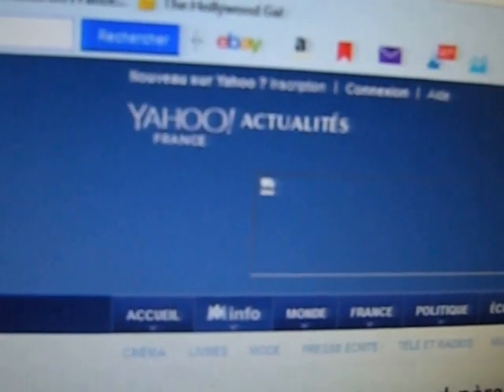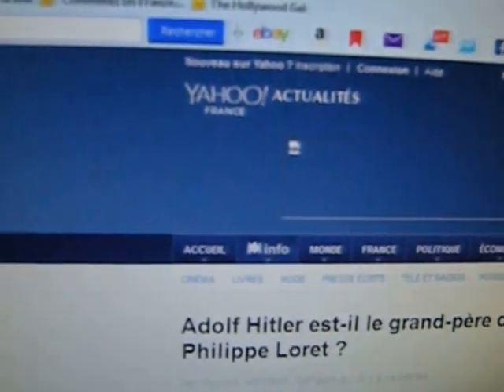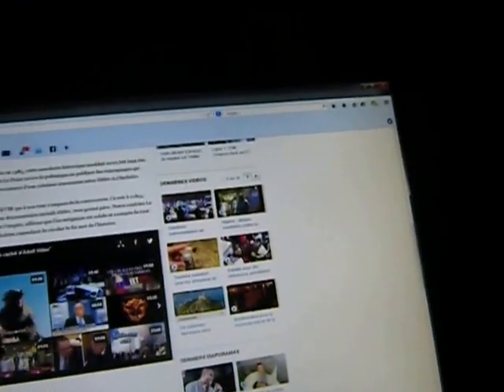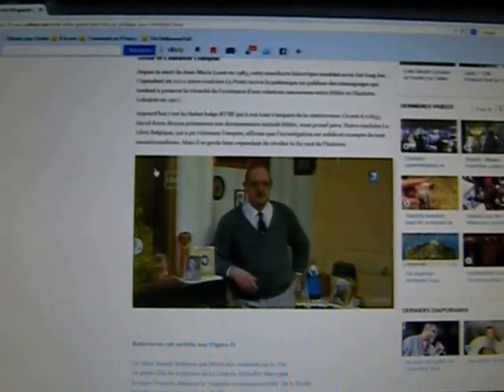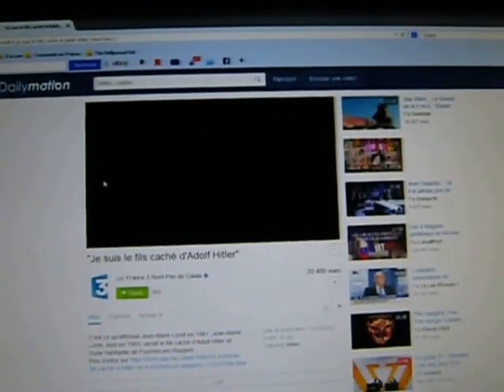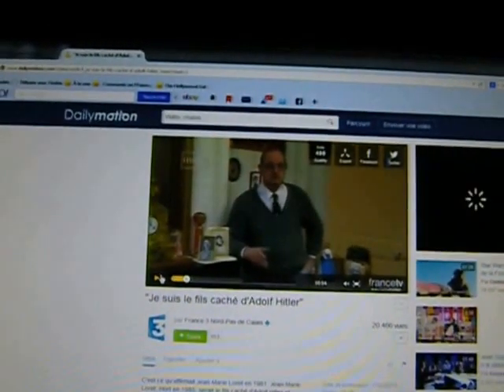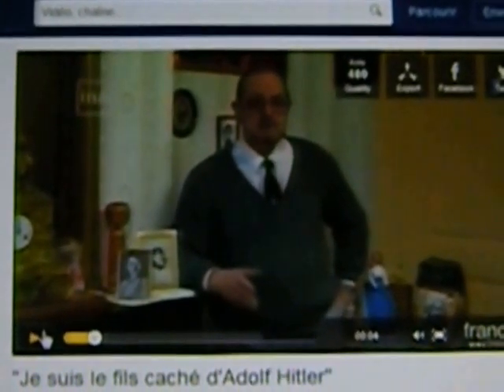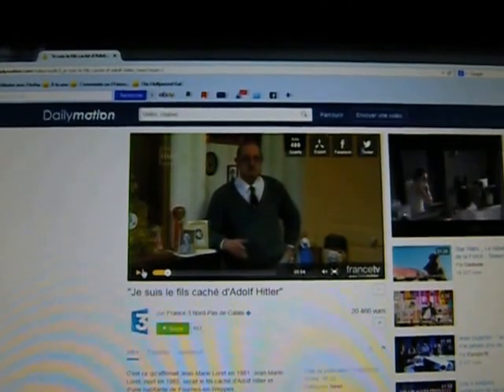FRANCE: HITLER'S GRANDSON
It's not clear to me whether the Dailymotion clip was from news in the early '80s or so and was Hitler's son, or whether that is his grandson -- the title says "son," so it may be an error.

I don't show the screen here, really, because I don't want YouTube to be angry with me (again), but the source is my Yahoo.fr opening screen via a Firefox browser on my computer, and a further source is indicated as being Figaro.fr.

Hitler actually got his name, "Hitler," in my city, Saint-Denis, France.  His supporters felt he needed a new name, and a career military guy who lived here awhile came up with that one.

Apparently, the Hitler son story is an old one and is well-documented.  There were still verifiable living witnesses around to confirm it.